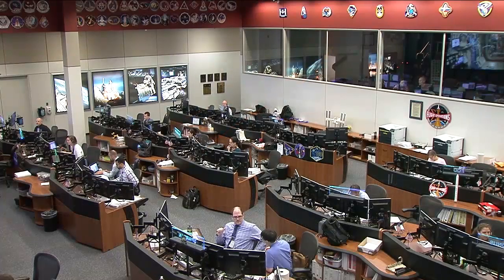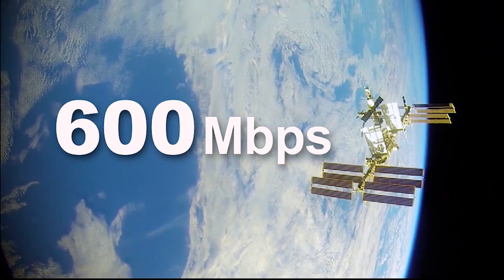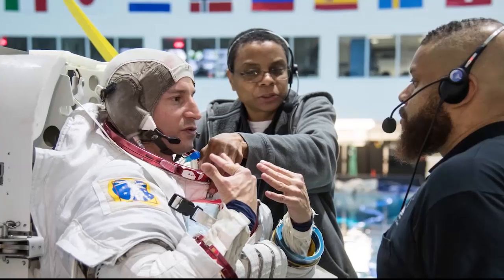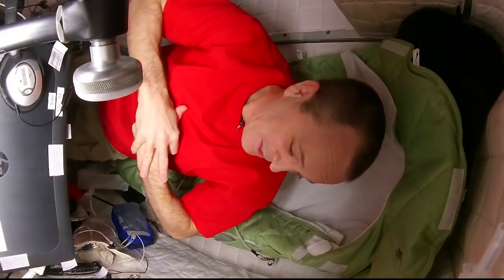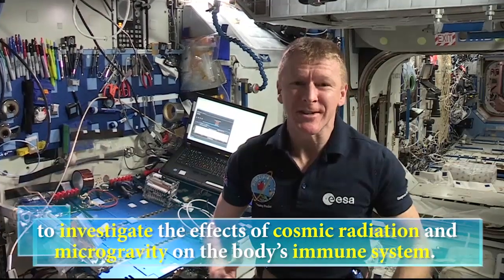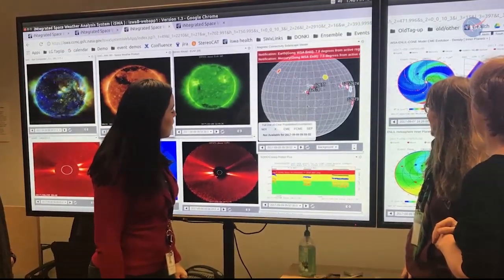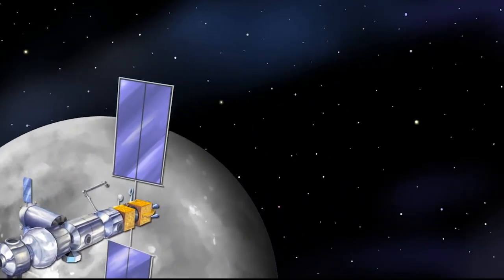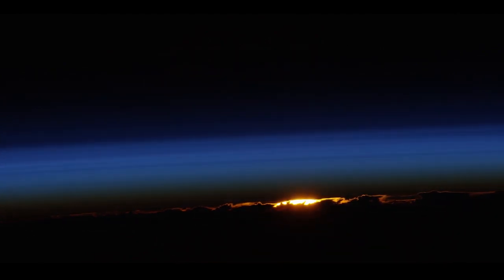SpaceCast Weekly September 6, 2019